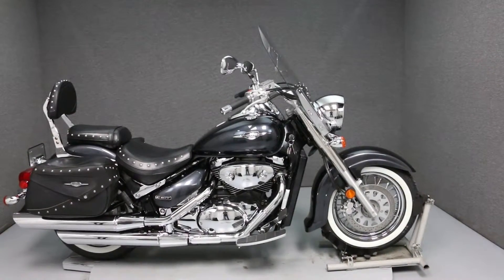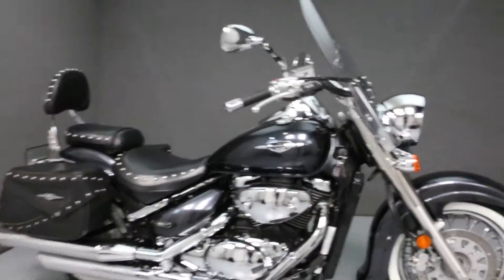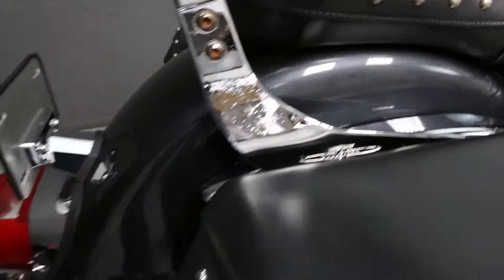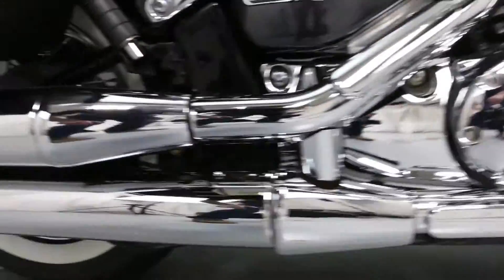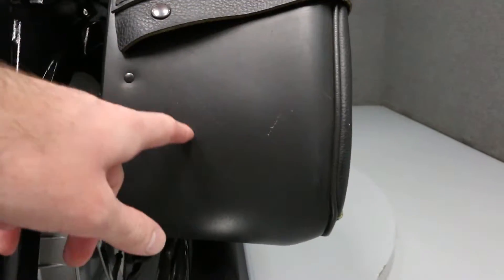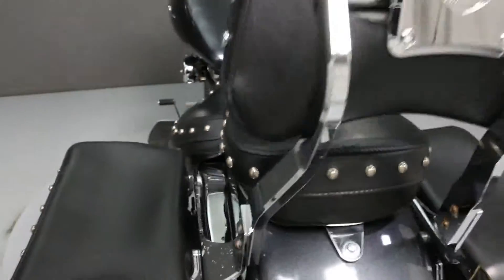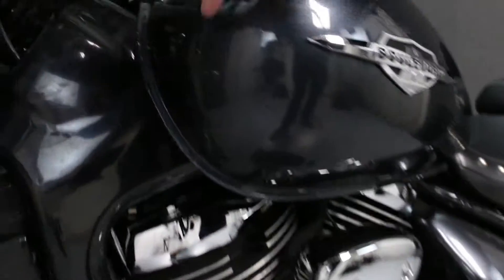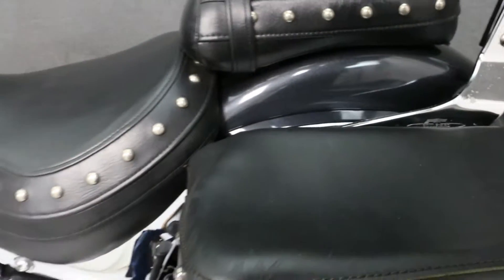2006 SUZUKI C50T BOULEVARD 800 TOURER - National Powersports Distributors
This one owner C50T Boulevard 800 is a reliable V-Twin cruiser and is a great alternative to larger motorcycles in this class. Powered by a a V-Twin with plenty of torque this bike is equally at home on back roads or the highway.

This video was created specifically to give an in-depth view of the cosmetic condition of the bike. You can view a full set of photos and mechanical reports on our